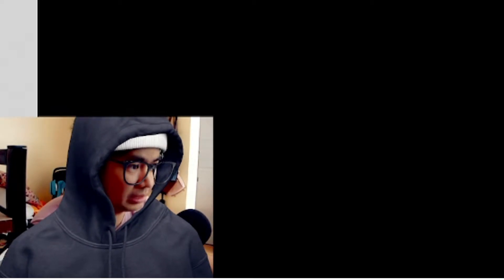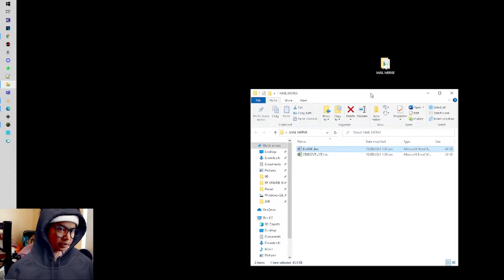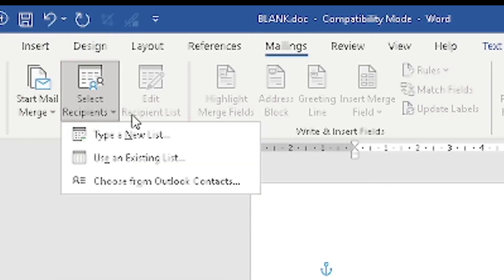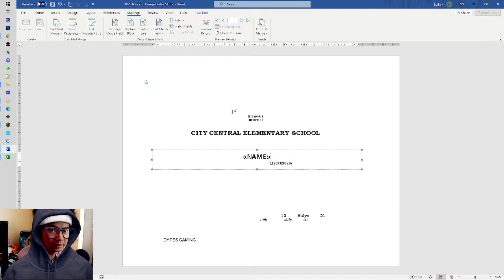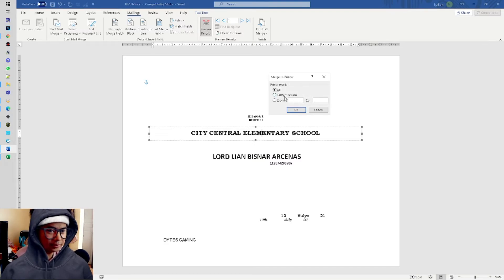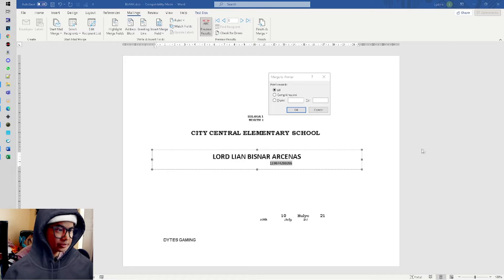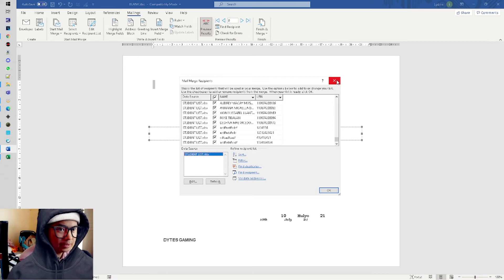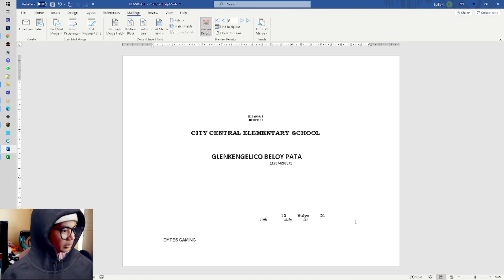HOW TO PRINT 1000+ CERTIFICATE CONTINUOUSLY. MAIL MERGE (COMPLETE)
I made this video to help you guys to print in a convenient and fast way with less time and effort.

Check the video it might help you.